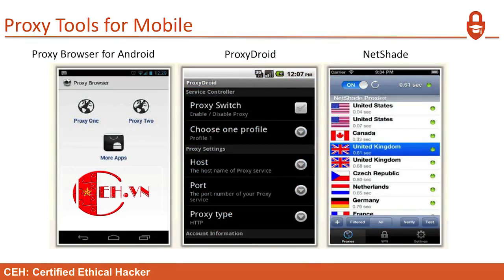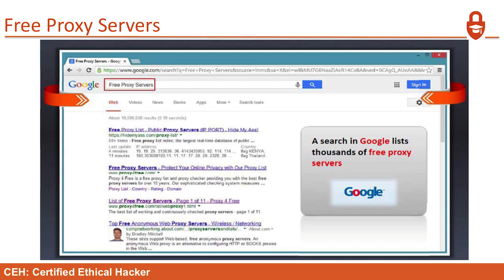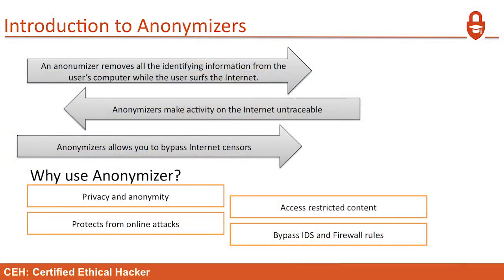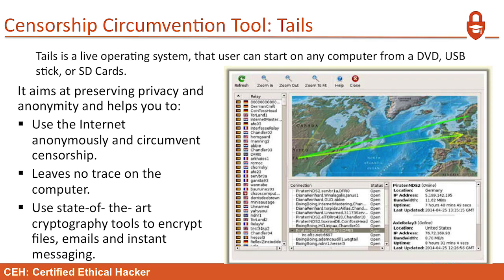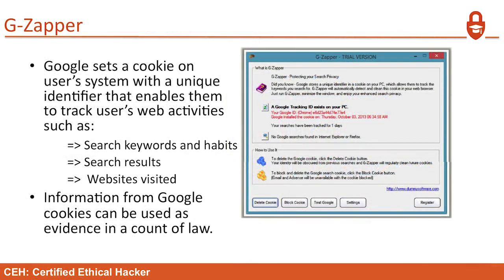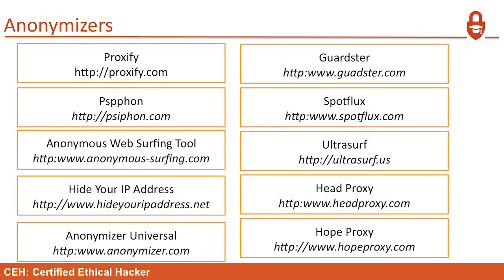Certified ethical hacking full course tutorial expert in 60 minute part 56